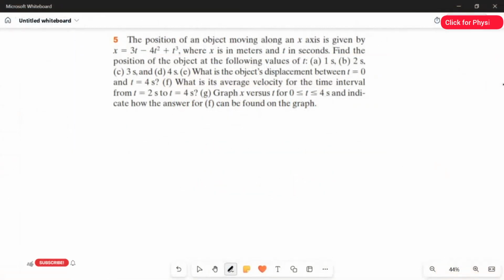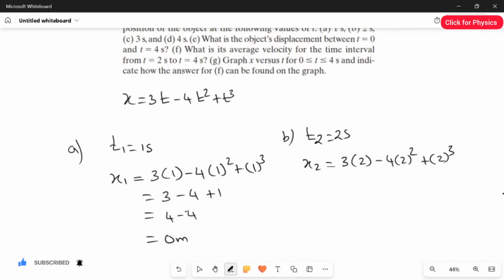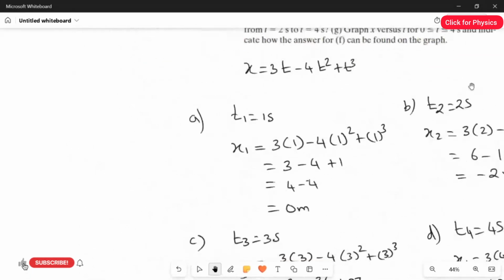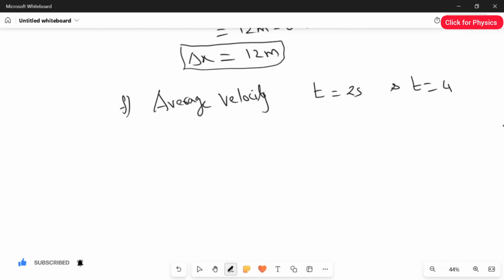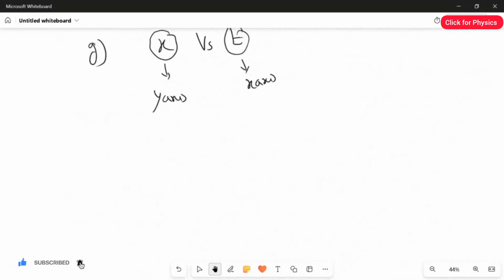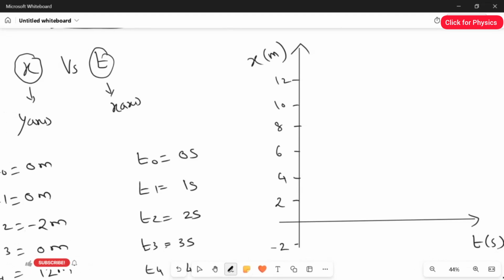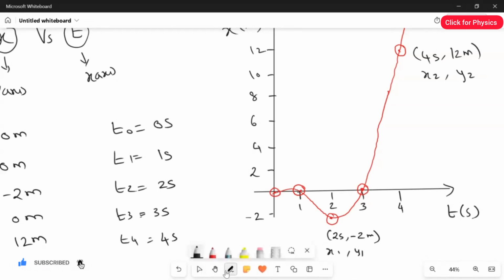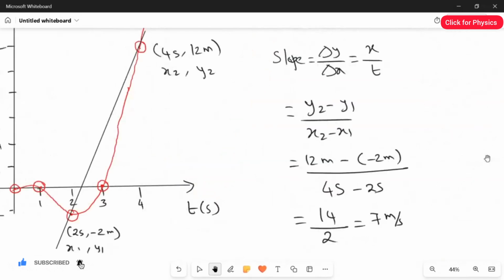Chapter 2- Motion along a straight line- Problem 5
The position of an object moving along an x axis is given by x=3t-4t2+t3, where x is in meters and t in seconds. Find the position of the object at the following values of t: (a) 1 s, (b) 2 s,(c) 3 s, and (d) 4 s. (e) What is the object’s displacement between t _ 0 and t _ 4 s? (f) What is its average velocity for the time interval from t = 2 s to t = 4 s? (g) Graph x versus t for 0 ≤ t ≤ 4 s and indicate how the answer for (f) can be found on the graph.